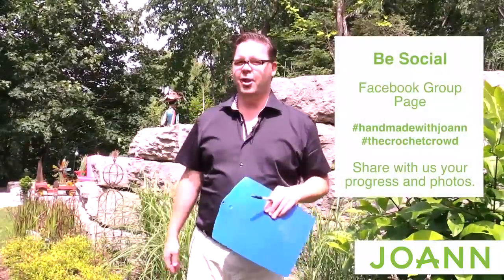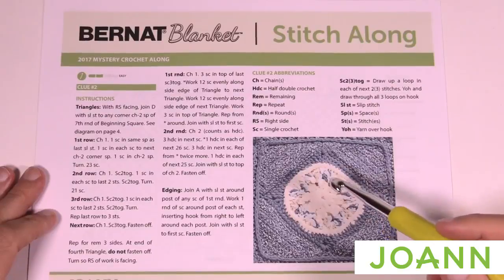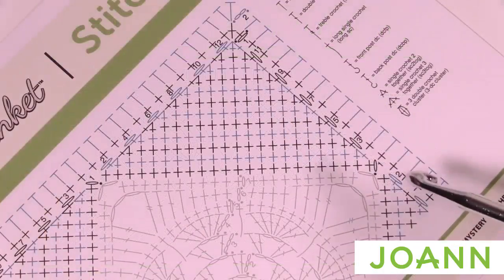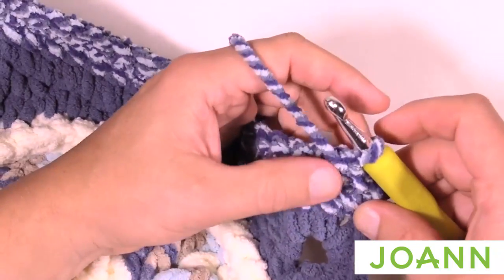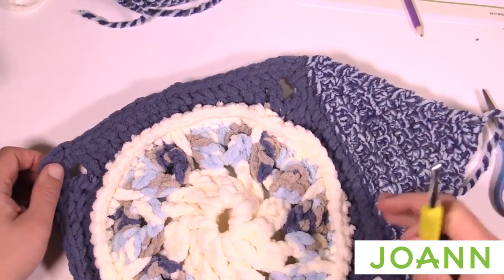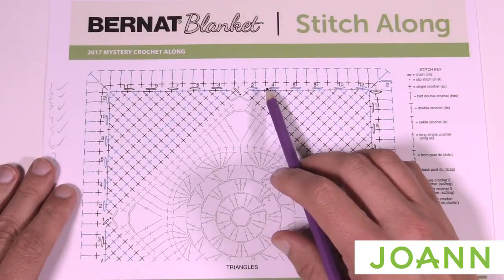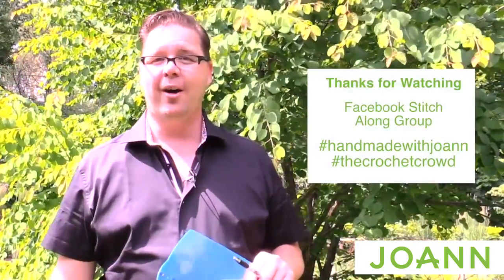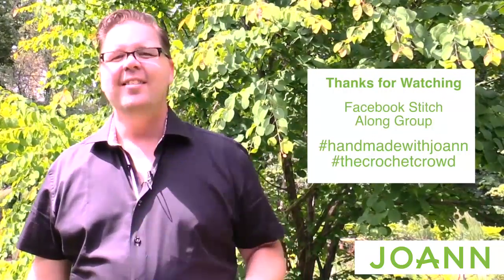2017 Bernat Blanket Stitch Along: Week 2 Crochet Stitch Clue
Join the Bernat Blanket Stitch Along!

Follow along with Mikey from The Crochet Crowd as he reveals the crochet stitch clue for week 2.

to get the latest stitch clue.

We encourage you to share your progress on our Facebook event